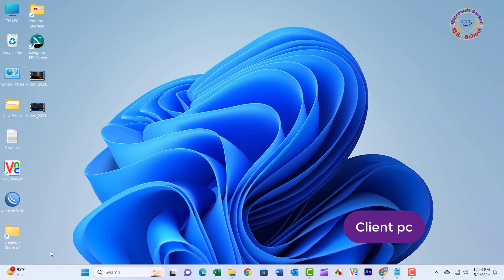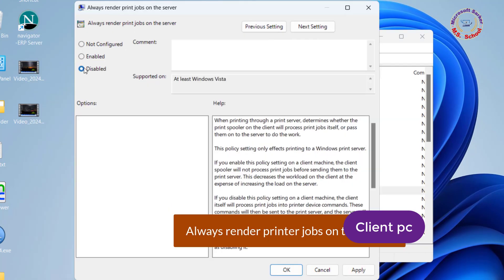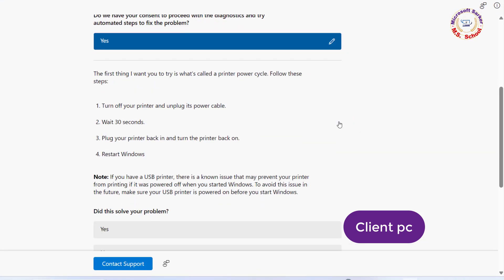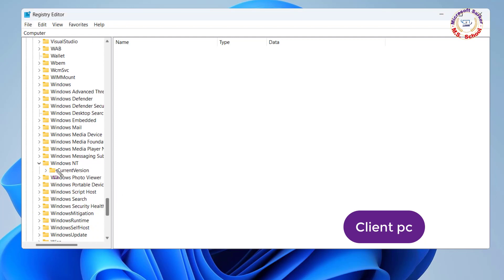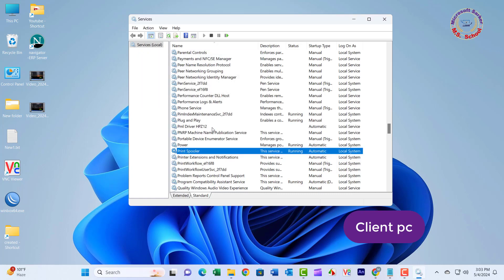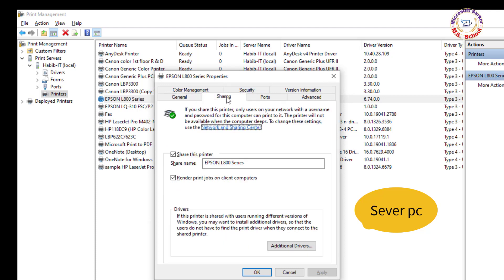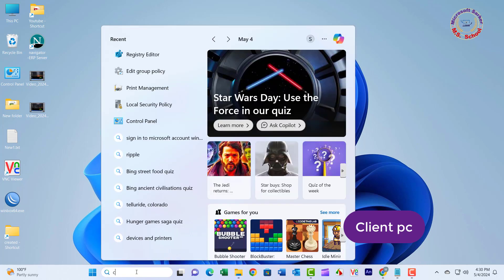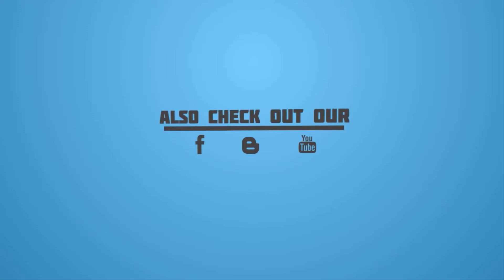Fix: Windows Cannot Connect To The Printer | Operation Failed With Error 0x000006e4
Fix: Windows Cannot Connect To The Printer | Operation Failed Error 0x000006e4 |

Timestamps:
00:00 Intro
00:15 Edit Group policy
01:13 Run the Printer Troubleshooter
02:33 Remove Client Side Rendering Print Providers reg key
03:58 Restart the Print Spooler Services
04:46 Disable ‘Render print jobs on client computers
05:59 Update the Printer Driver
06:49 Add a local printer through Network.
07:51 Outro

Today I will solve the printer not working after the Windows Update,   Operation failed error  0x000006e4 .

Method 1/client
 Edit Group policy

1. Just Search group Policy, Search box now click on edit group Policy into the search bar.
2. Navigate to Computer Configuration
3. Computer Configuration - Administrative Templates - Printers - Always render printer jobs on the server
4. Set this to Disabled

Method 2/client
Run the Printer Troubleshooter

Press the Windows + I key to open Windows Settings.
Go to the System and click on Troubleshooter.
Click on the Other troubleshooter option.
Now, locate the Printer troubleshooter and press the Run button next to it.

note: During this process we will run some diagnostics in your pc to detect the problem your are experiencing and run some automated steps to try to fix it.

1. Turn off your  printer and unplug its cable
2. plug your back in back and turn the printer back on.
3. restart windows.

If you are on Windows 10 computer, follow these steps.
Once the troubleshooter completes the scanning process then it asks you to Apply this Fix. Hopefully, running the Printer troubleshooter has resolved your error.

Method 3/client
Remove Client Side Rendering Print Providers reg key

1. press the Windows key and type  In the registry and click on registry editor into the search bar.
2. Find and expand HKEY_LOCAL_MACHINE
3. HKLM\SOFTWARE\Microsoft\Windows NT\CurrentVersion\Print\Providers
4. right-click on the Providers key and choose Delete from the context menu that just appeared
5. close the regedit window

Method 4/client
Restart the Print Spooler Services

Type services.msc in the text field and press Enter.
The Services window will open.
Locate Print Spooler in the list of services.
Right-click on Print Spooler.
Select Restart from the context menu.
Wait for the Printer Spooler service to restart.
Check if the error has been fixed.

now go to the computer where the printer is installed

Method 5 /server
Disable ‘Render print jobs on client computers

1. press the Windows key and type  In the Print Management and click on Print Management into the search bar.
2. Once you’re inside the Print Management tool, use the left-hand pane to expand the Print Servers section from the left-hand pane, then right-click on your Printer from the list and choose Properties.
3. access the Sharing tab from the menu at the top, then uncheck the box associated with Render print jobs on client computers before clicking on Apply to save the changes.

Method 6/server
Update the Printer Driver

Press the Windows key and type Device Manager into the search bar.
Click on the Device Manager option.
Locate the printer device.
Right-click on the device driver name and select Update Driver Software.
Select the Search automatically for updated driver software option.
The system should automatically search for available drivers, though make sure that the Internet connection is OK.
Finally, restart Windows to finish up with the installation.

Method  final/ Client
Add a local printer through Network.

1. press the Windows key and type  In the Control Panel and click on Control Panel  into the search bar.
2.  Now select Devices and Printers\Add device \ Printer and Scanners \ Add device\Click on the Add Manually.
3. Select share a Printer by Name.
4. Next, enter the Network Path to the Printer (ie. \\ComputerName\SharedPrinterName) as the Port Name.
5. next click.
6. select whether you want to make this a default printer or not